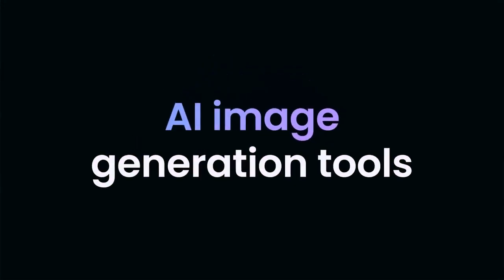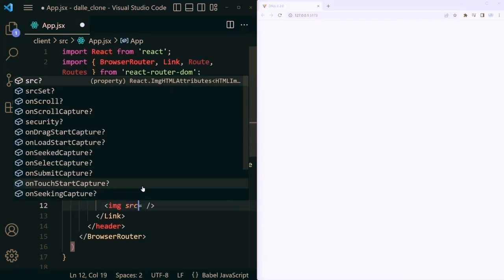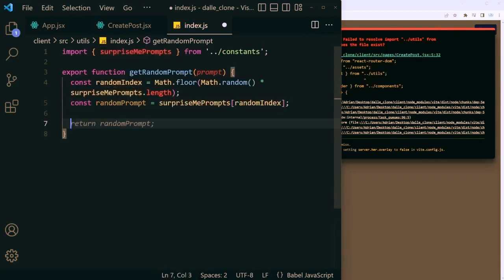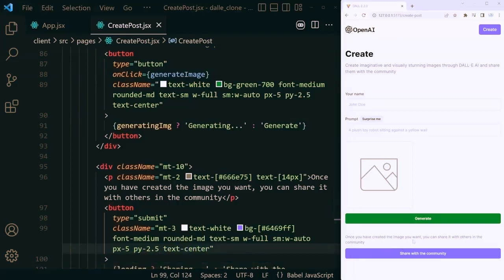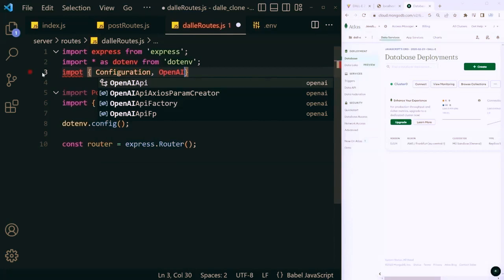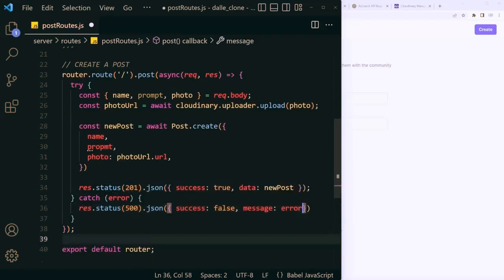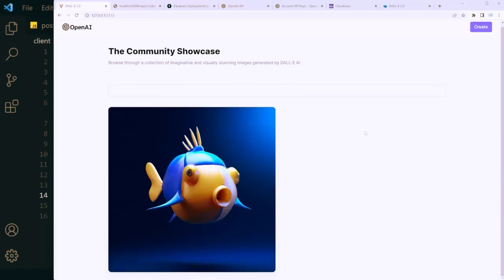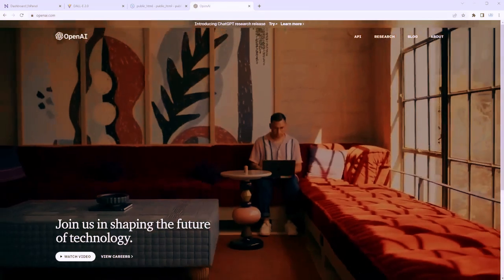Build and Deploy a Full Stack MERN AI Image Generation App | Midjourney & DALL-E Clone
MidJourney and DALL-E are taking over social media. Dive into the world of artificial intelligence and build your own version of these tools that can generate everything from memes and art to beautiful UI/UX designs!

Alongside building this application, you'll learn how to use the most in-demand tools today:
1. Node.js, Express.js, MongoDB, and React.js together form the powerful MERN stack
2. Tailwind: The most popular CSS framework nowadays
3. OpenAI's DALL-E model: A deep learning model that generates images from text input
4. Cloudinary: A cloud-based image storage service